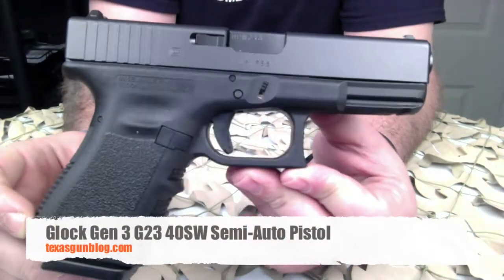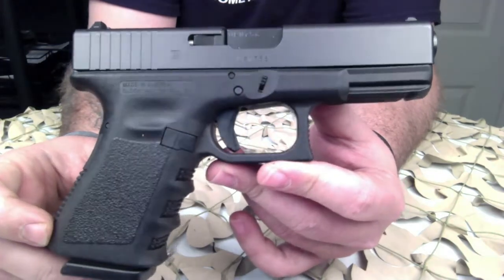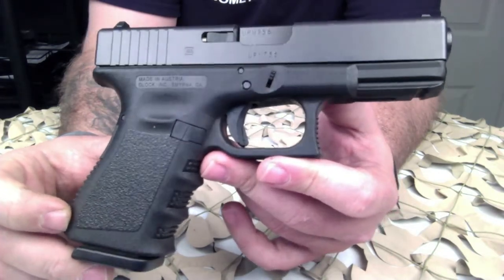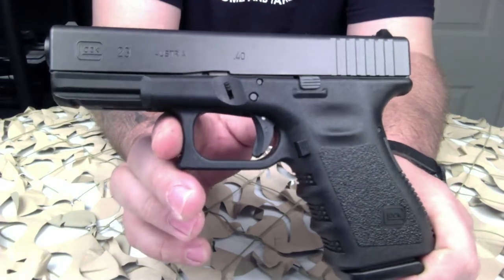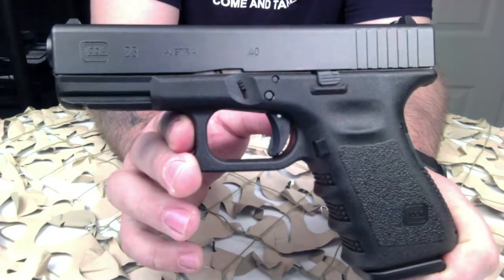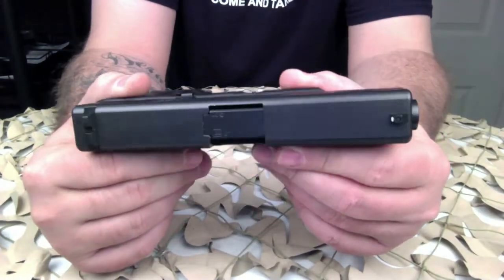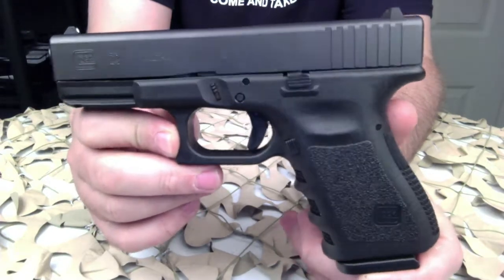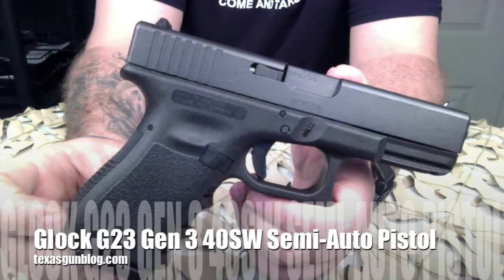Glock G23 Gen 3 40SW Semi-Automatic Pistol Overview - Texas Gun Blog